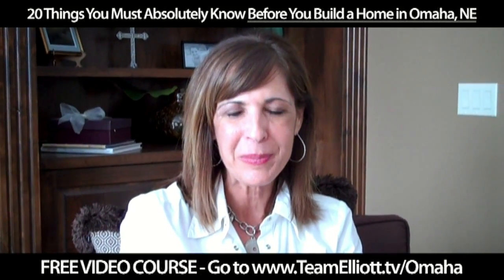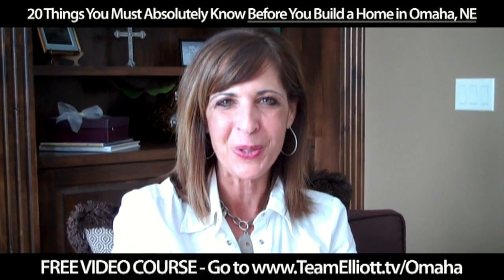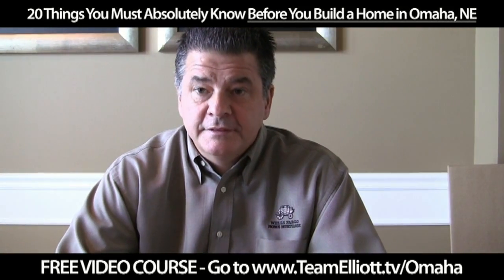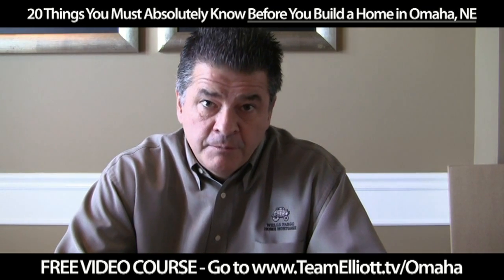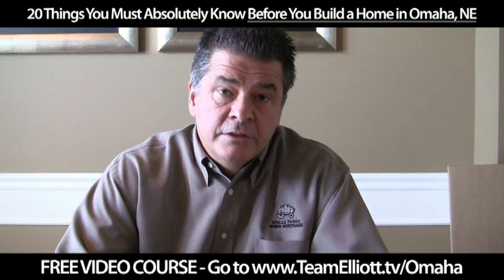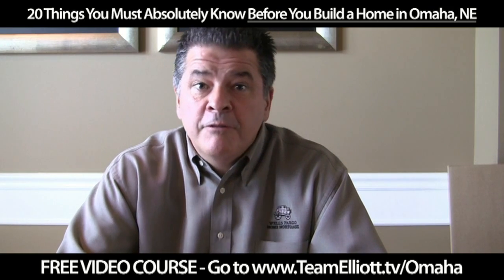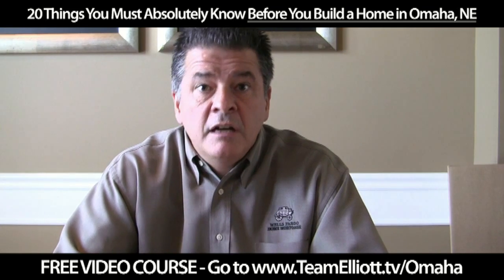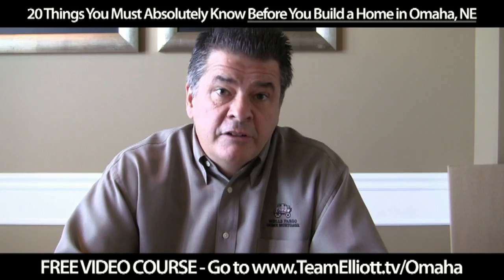Building a Home in Omaha, NE - Do I need a construction loan and how does that work?